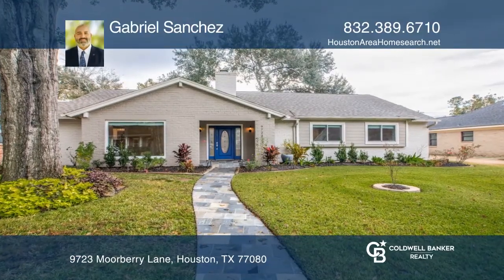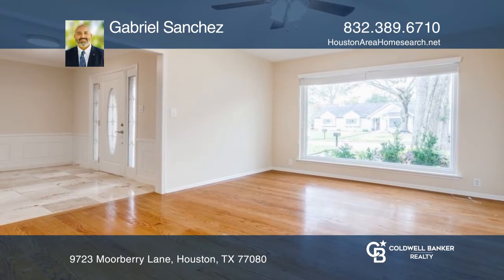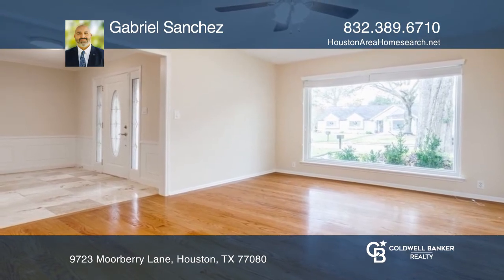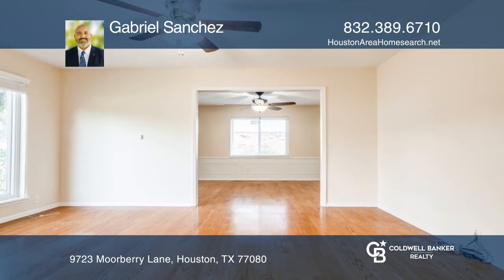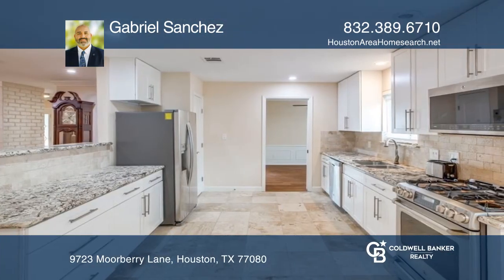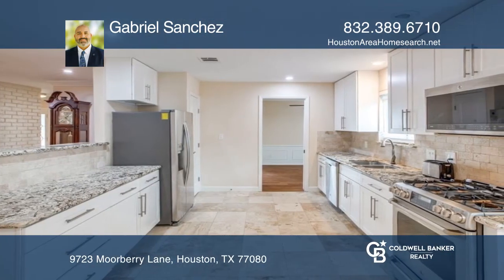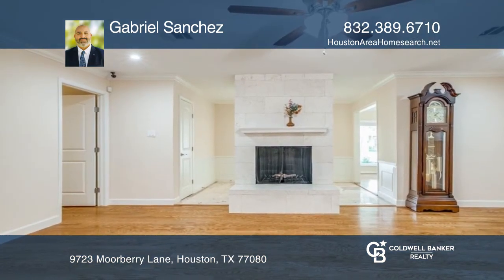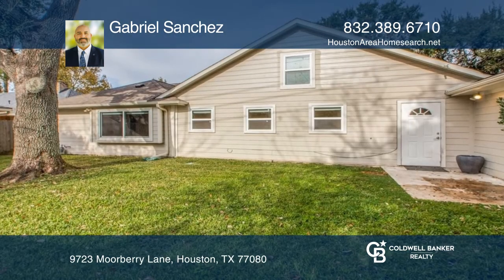9723 Moorberry Lane Houston, TX | ColdwellBankerHomes.com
9723 Moorberry Lane, Houston, TX

Stunning well kept home on a large lot in desirable Spring Shadows! Gorgeous upscale finishes including granite counter tops, solid oak floors, travertine tile, travertine marble floor, stainless steel appliances, custom cabinetry and recently installed laminate windows by Anderson company. Game roo